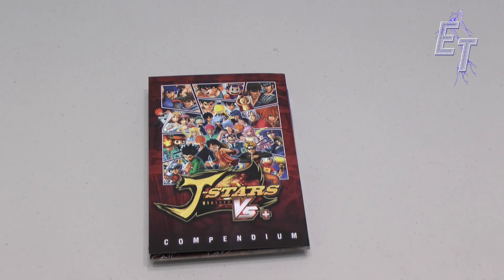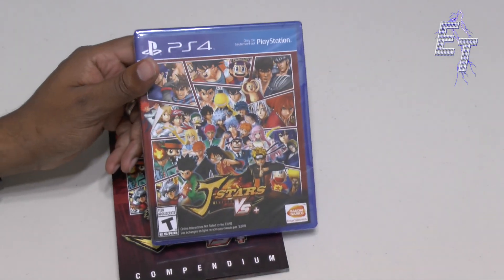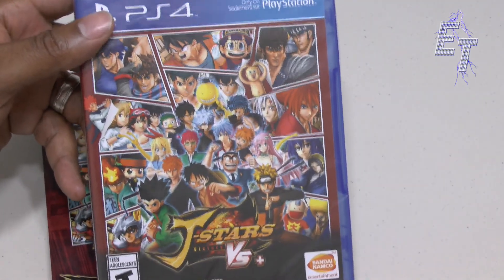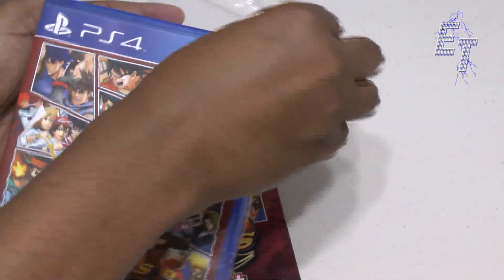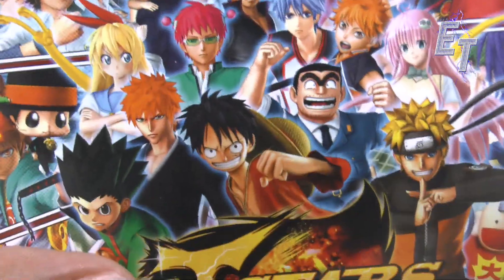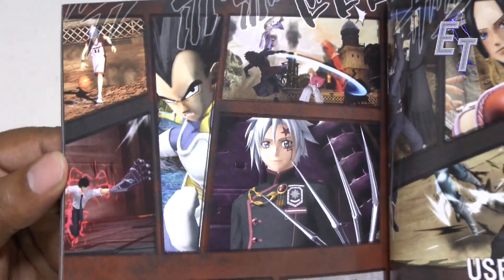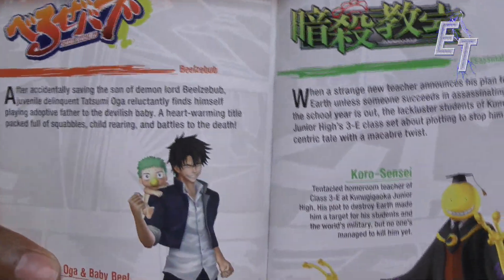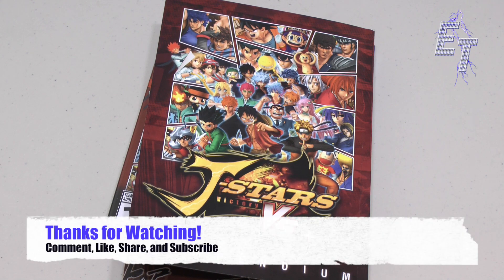J Stars Victory vs + PS4 Unboxing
Greetings Everyone,
In this video we look at an awesome imported game for the PS4 is you are looking for something different and cool to play, J stars victory is for you! This game reminds me of a dragon ball z game mixed with smash bros... AMAZING!